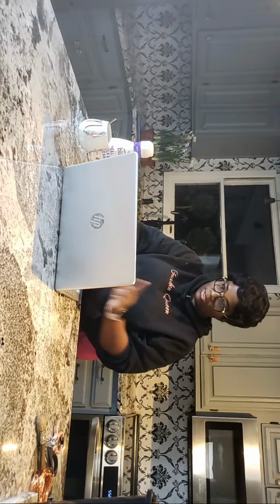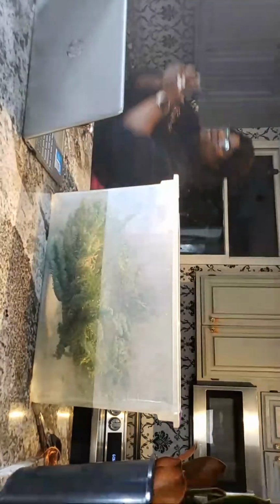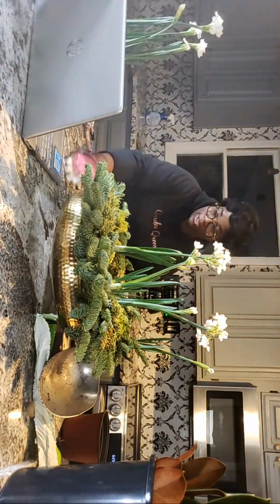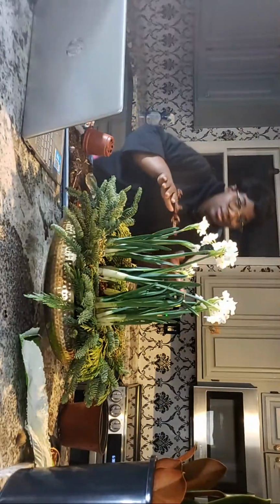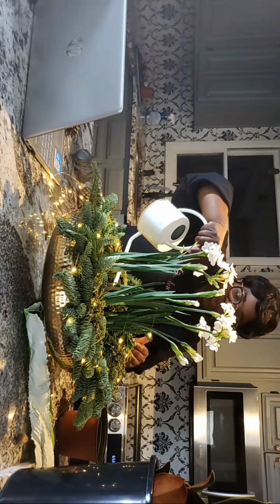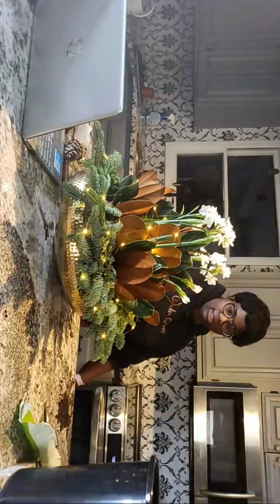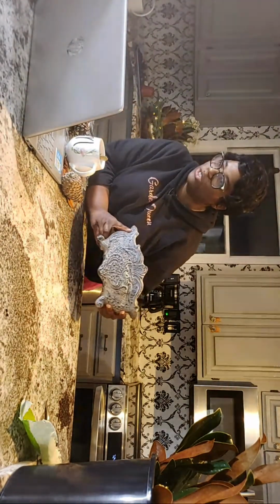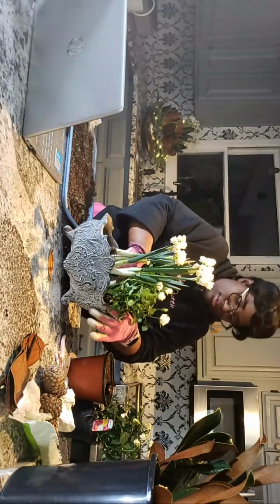Quick and Easy Winter Arrangements // Garden Queen is live! / Oops Turn your Cellphone to the side